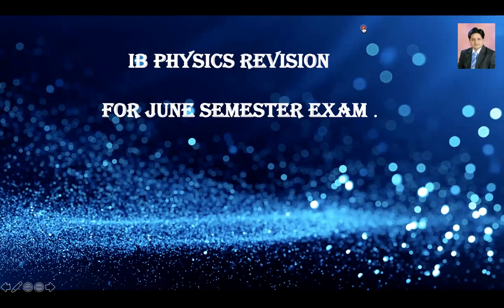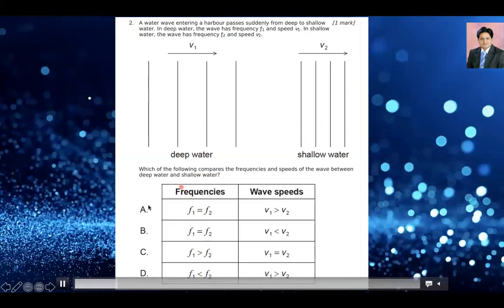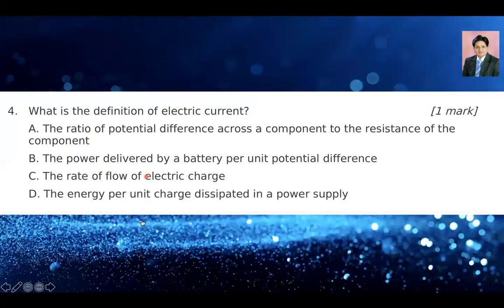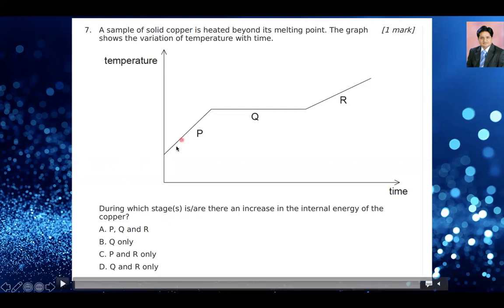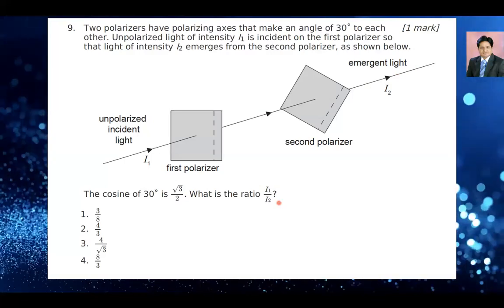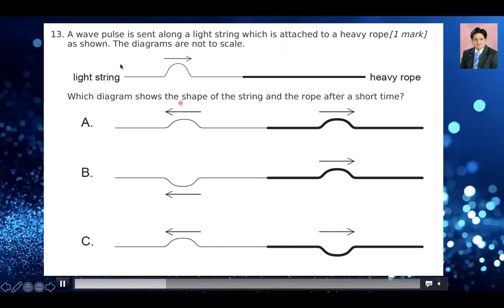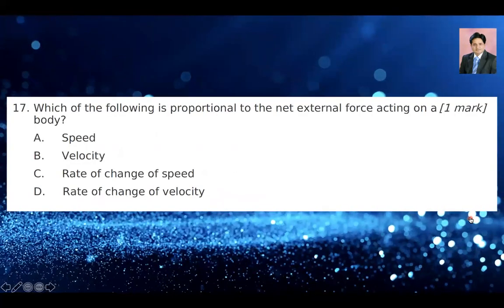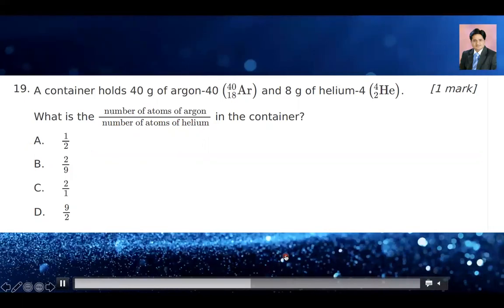IB Physics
IB Physics Revision